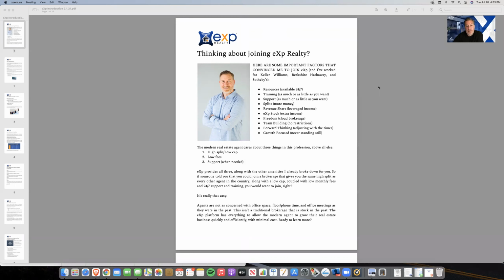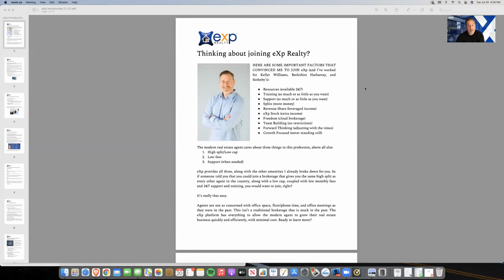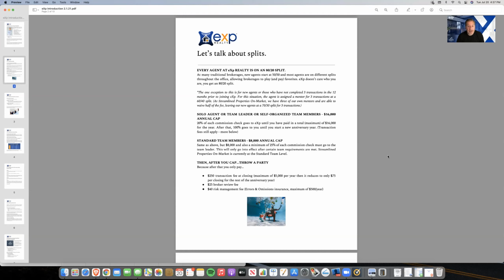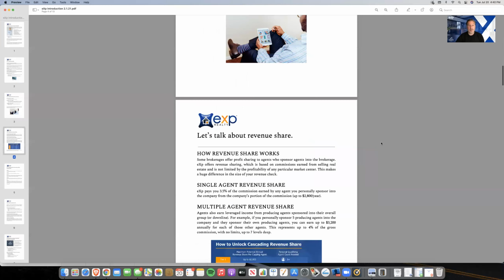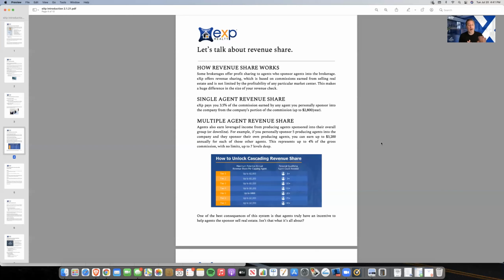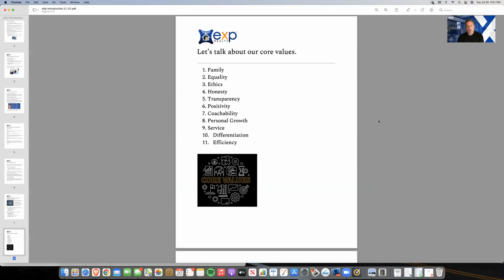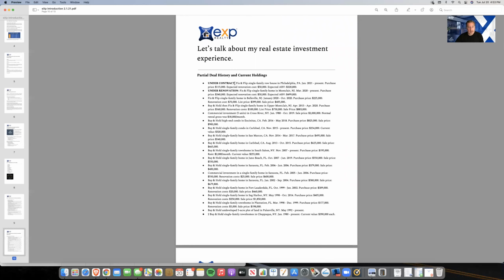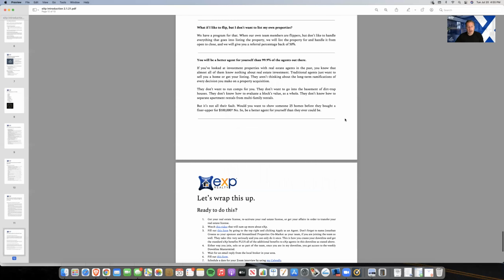eXp Realty and Streamlined Properties On-Market Explained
If you are interested in joining eXp Realty as a real estate agent or in joining our team, Streamlined Properties On-Market, brokered by eXp Realty, this is the video for you. It explains the eXp model without trying to sell you on some secret sauce. I am not a brokerage evangelist. This video is to help you make the best decision for yourself and to give out information on my team and brokerage for anyone who is interested.

If you watch this and want to know more, use the email at the bottom and get in touch!